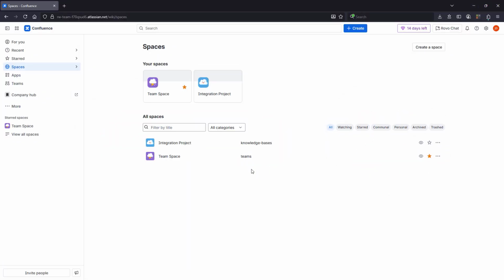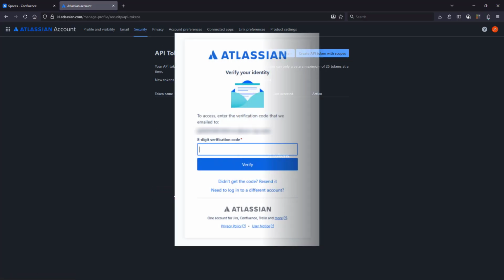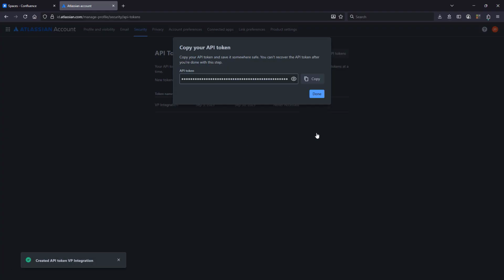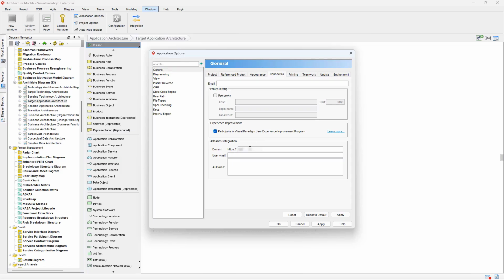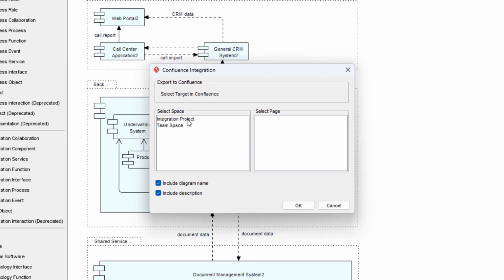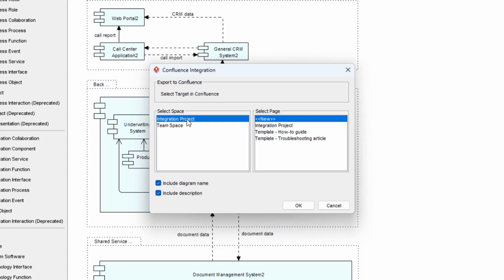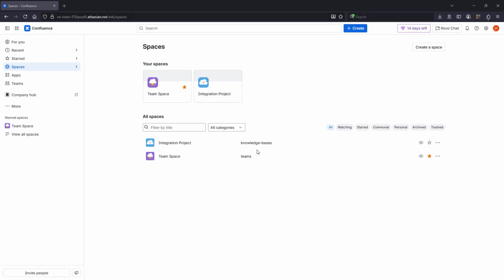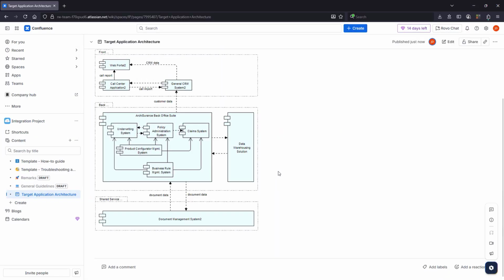Integrate Visual Paradigm with Atlassian Confluence – Step-by-Step Tutorial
Learn how to seamlessly connect Visual Paradigm version 17.3 (build 20250901) with Atlassian Confluence to publish your diagrams directly to Confluence wiki pages. This video walks you through:
- Setting up the Confluence integration
- Configuring Visual Paradigm for publishing
- Sending diagrams to your Confluence workspace

Perfect for software teams, business analysts, and project managers looking to enhance collaboration and documentation workflows.

Confluence is a registered trademark of Atlassian Corporation.